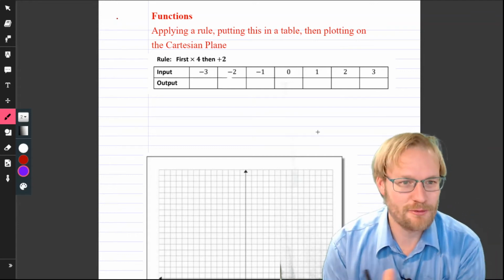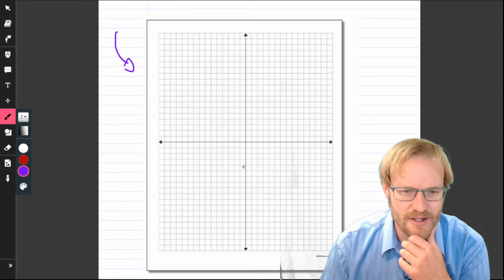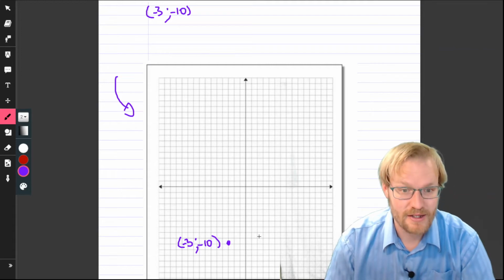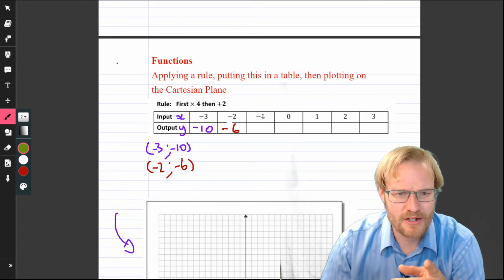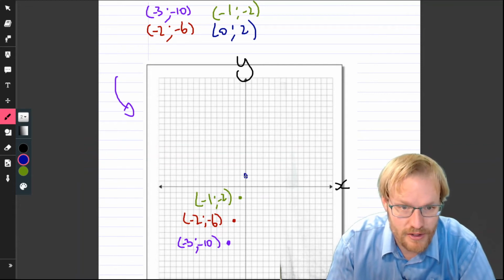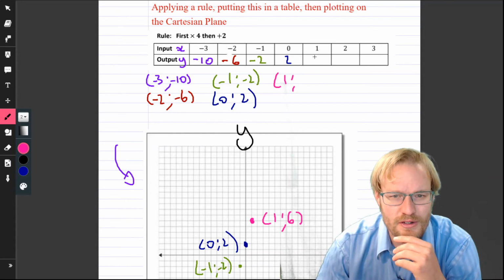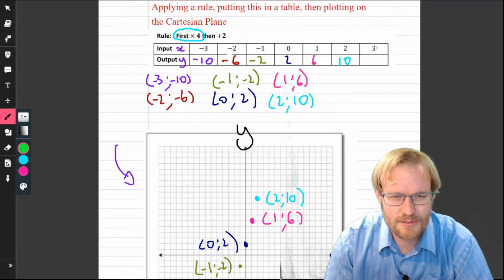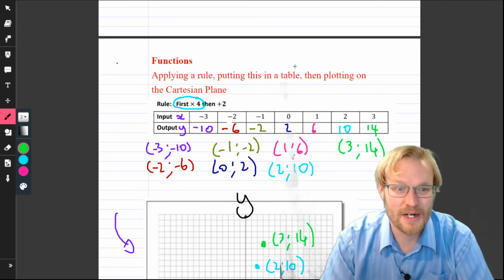Grade 8 Maths BE 2020 Functions plotting